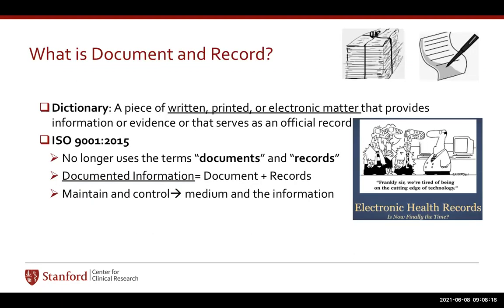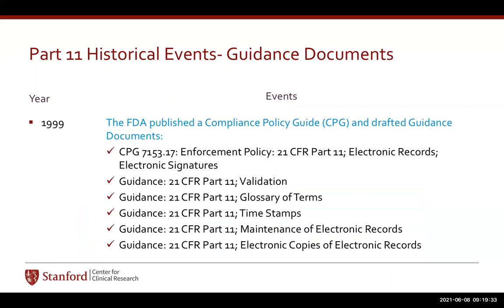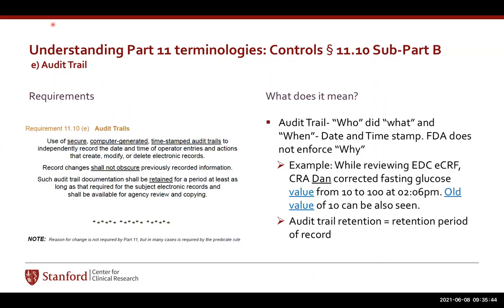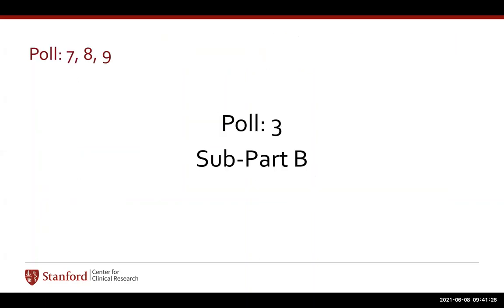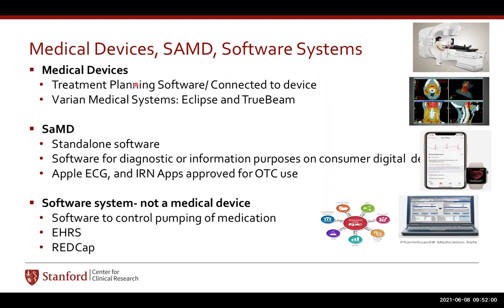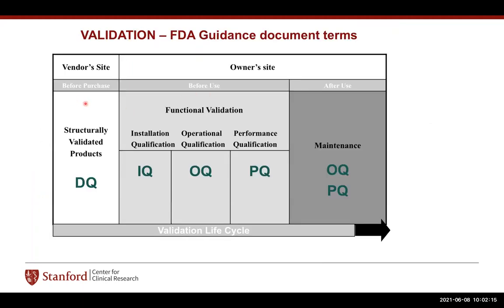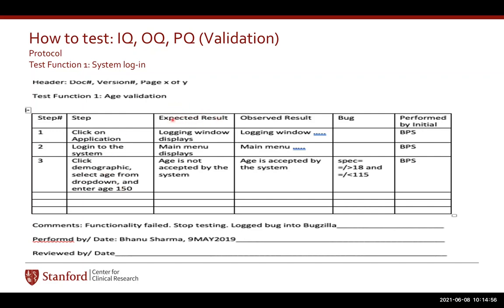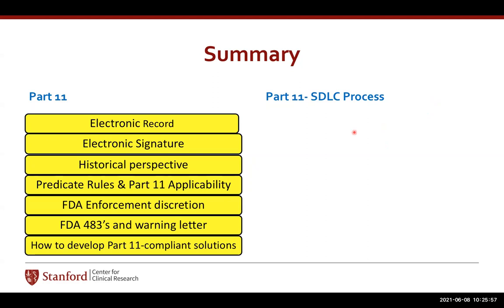Software as Medical Device - 21CFR Part 11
Presenter:
Bhanu Sharma, PhD

The SCCR-hosted GCP workshops are scheduled quarterly and are supplemental materials to the Spectrum Clinical Research Operations Program.

The Spectrum Clinical Research Operations Program offers classes specific to clinical research involving human subjects.